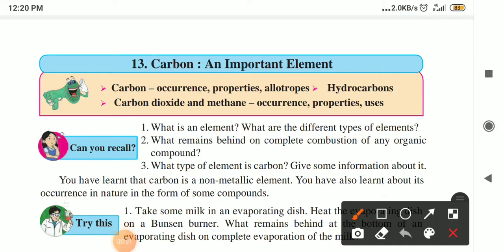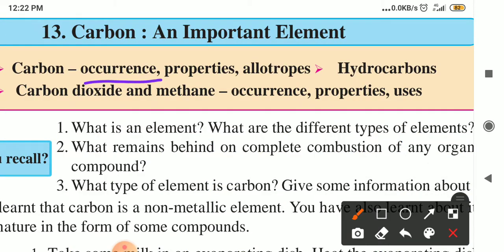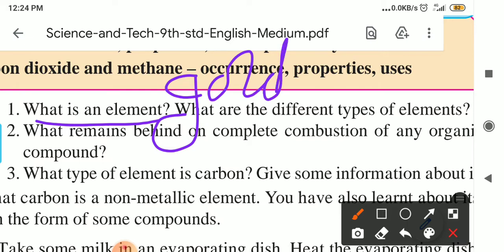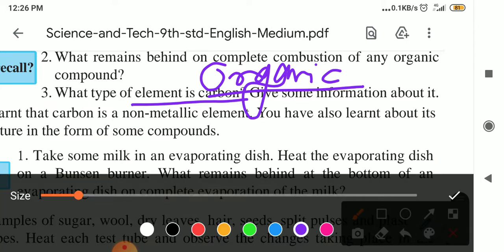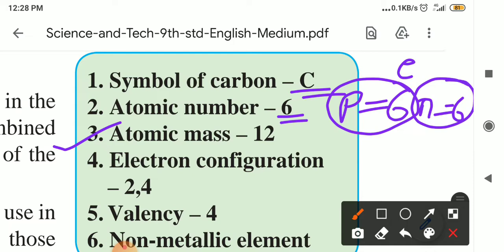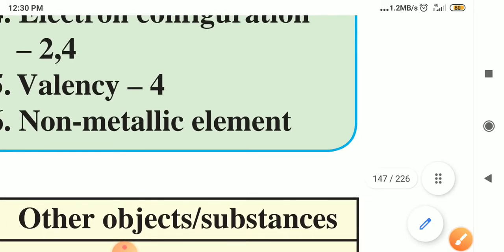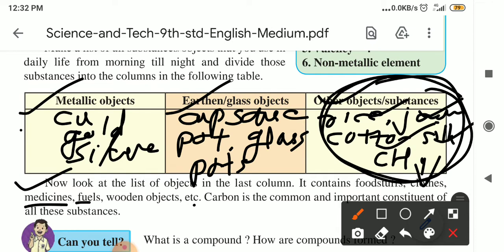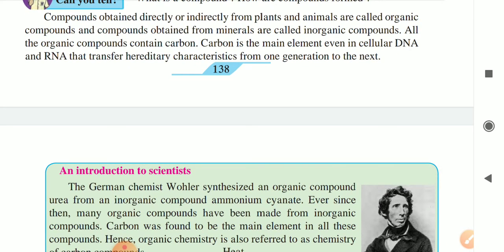Carbon an important compound(lec1) std 9th